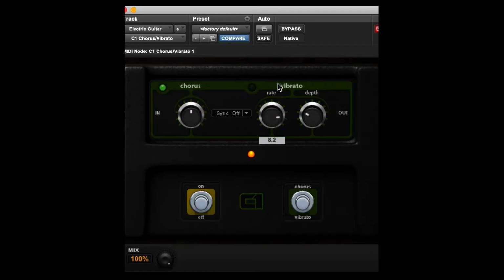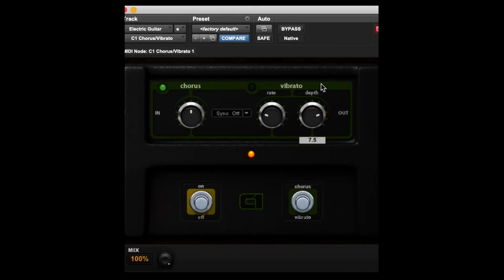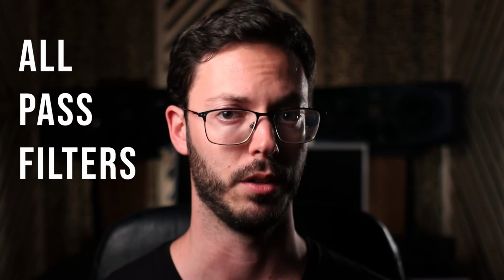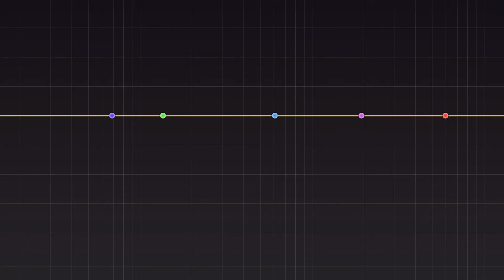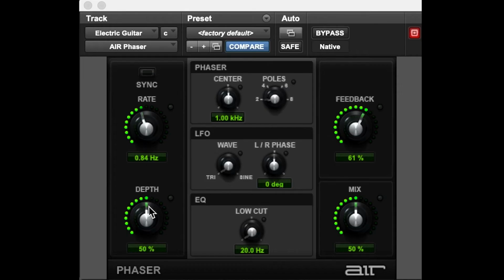What Are Modulation Effects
In this video I'll explain how Phasers, Choruses, Flangers, Tremolos, and Vibratos are created + How to use them! Learn EVERYTHING you need to know to start producing music, and make a living from it